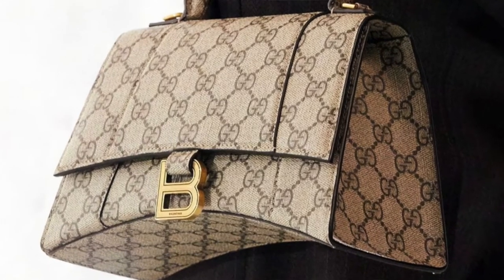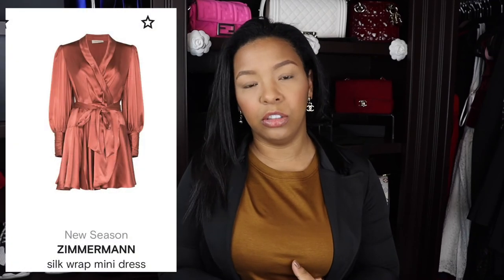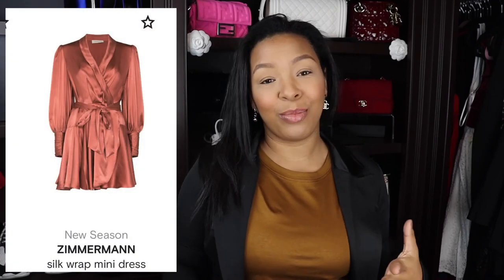UPDATED LUXURY WISHLIST 2021 | WHAT I WANT BY THE END OF THIS YEAR AND BY 2022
~ PREVIOUS VIDEOS ~

XOxo .♡♡♡